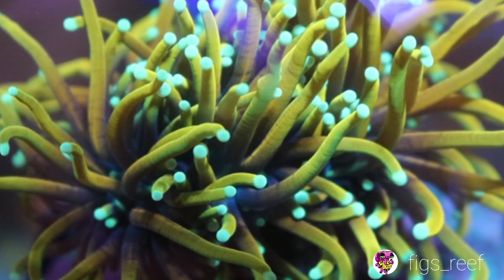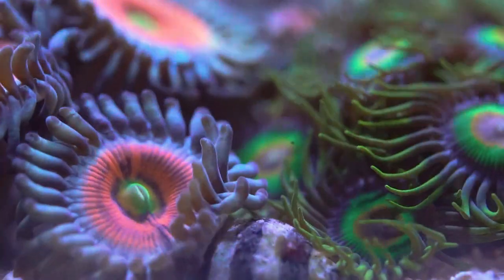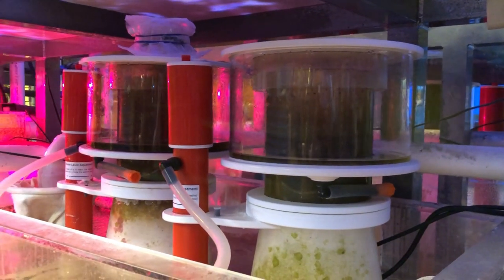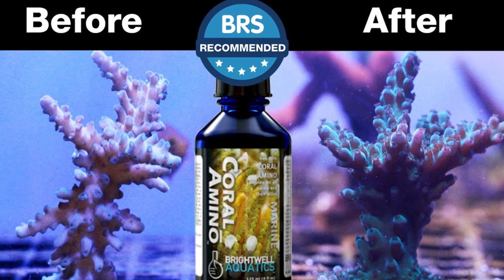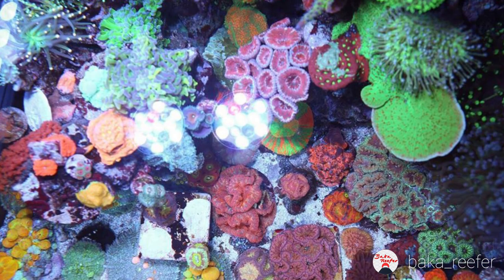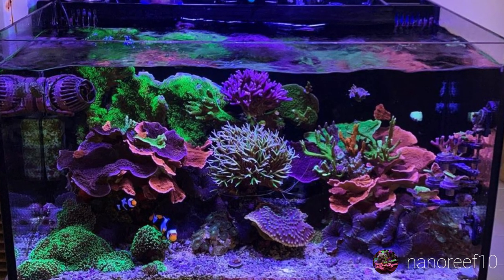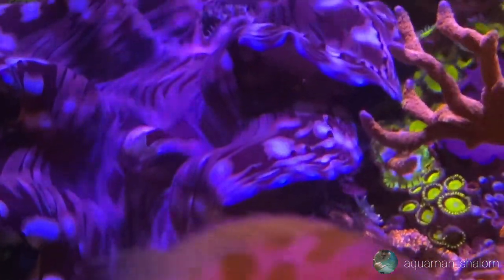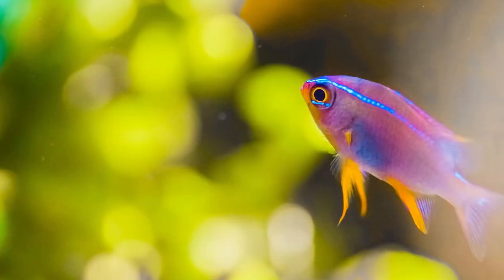10 Misconceptions in the Reef Hobby: Equipment, Live Rock, Maintenance & More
There are so many opinions it can be hard to know how to filter out the noise. I’m no expert, but I am a mermaid so I think I know my way around the ocean ;)

This video covers these 10 reefing misconceptions:
1:03    Mixed Reef
2:26    Lighting
4:07    Filters
4:46    Flow
5:34    Skimmers
8:41    Sterile Water
10:08  Live Rock
11:08  “Perfect” Parameters
16:08   Macroalgae
17:30   Maintenance

20:10   Bloopers!

Thanks to all my friends on Instagram that were a part of this video!

Happy reefing! :)